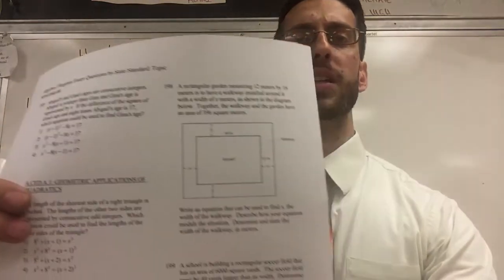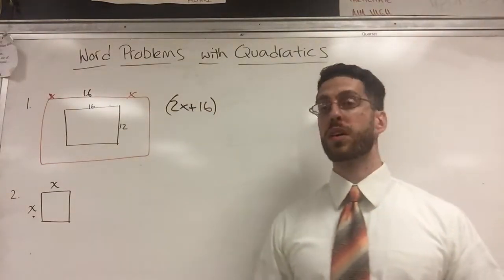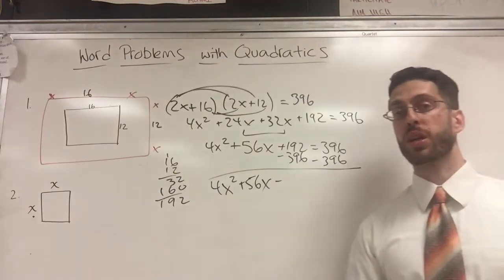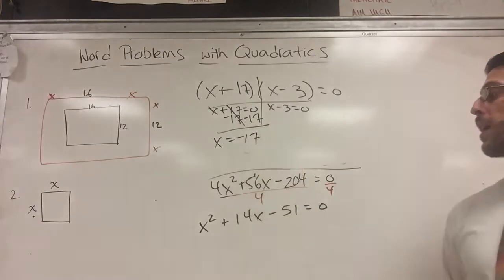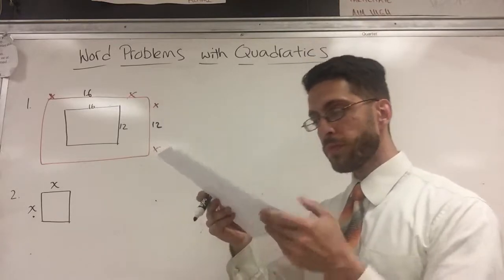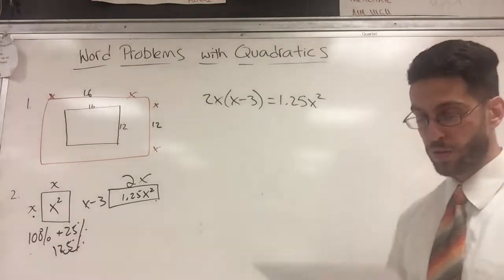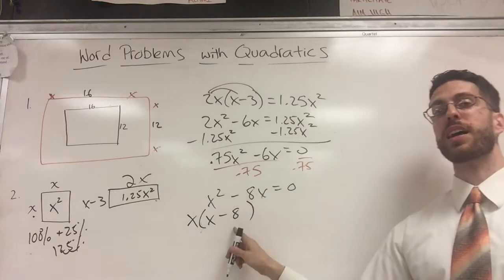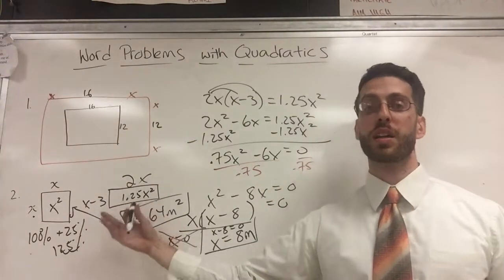Algebra Regents Style Word Problems (quadratics)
Here's how to solve real world word problems using quadratic equations. Don't be scared because it's rich in vocabulary. Be patient and focus! Underline key words, draw a diagram and set up an equation.  Usually "area" is a good hint the equation will turn out quadratic. You may need to use the distributive property, then get your equation in standard form so you can factor (GCF, sum/product, etc). Often we reject the negative solution in a real world application.